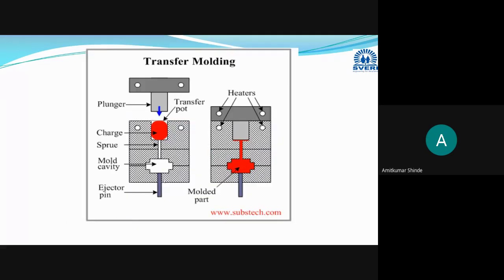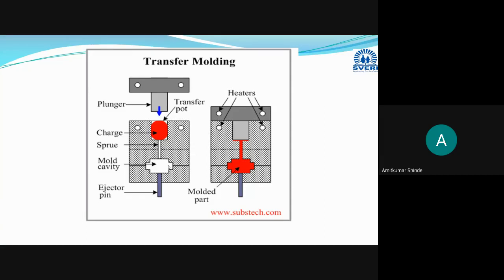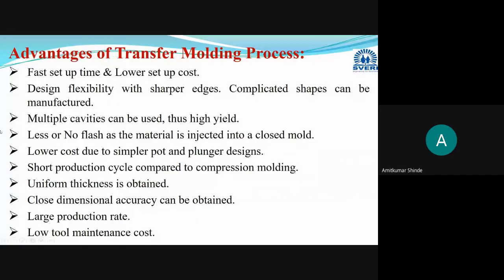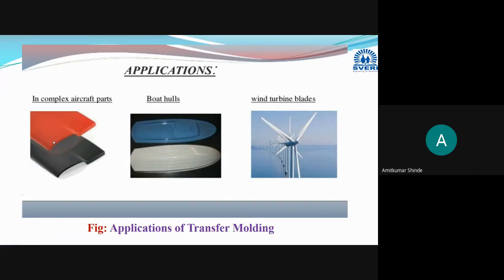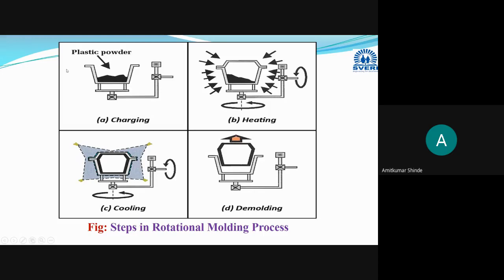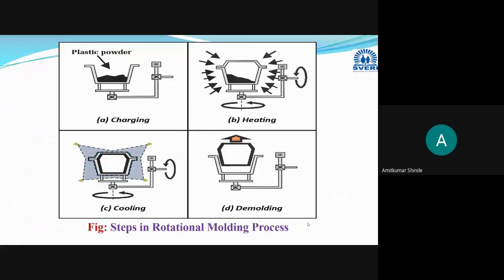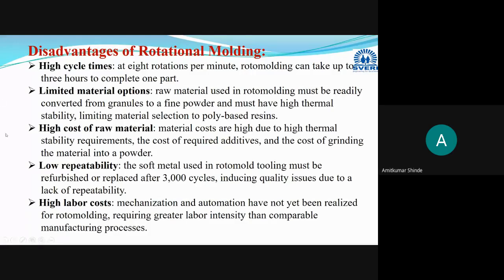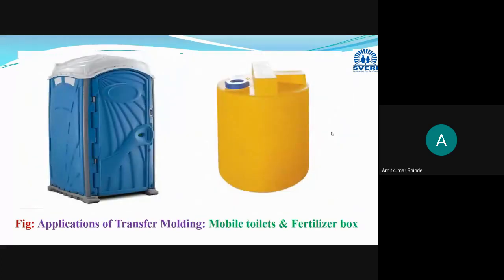Lecture 13 Transfer Molding & Rotational Molding for Plastics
Transfer molding process & Rotational molding process with its Working principle, Advantages, Disadvantages & Applications is explained in brief.